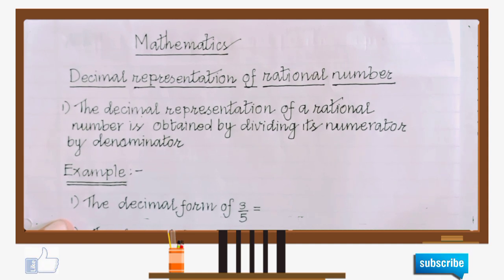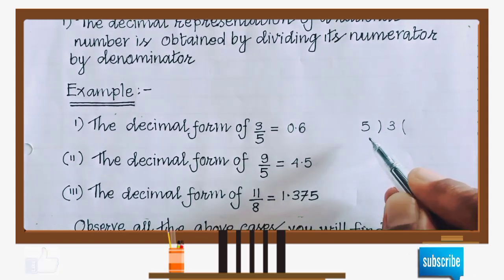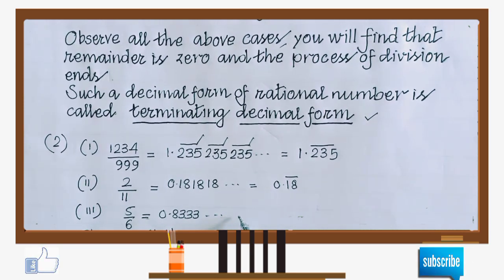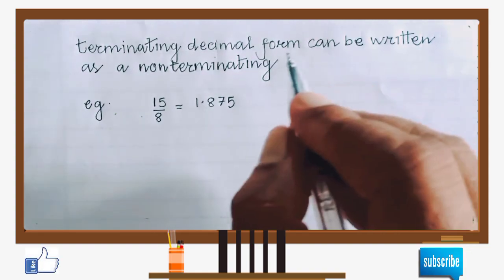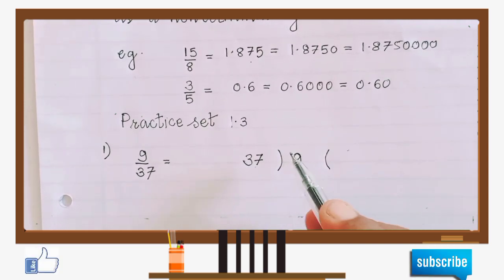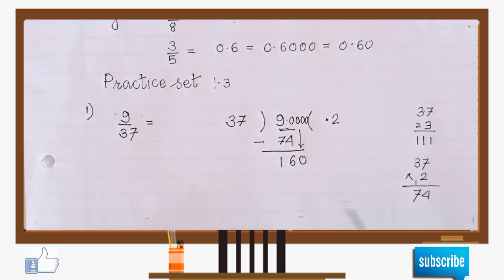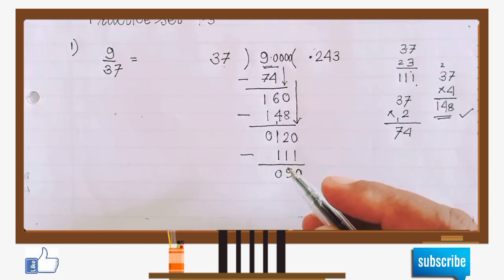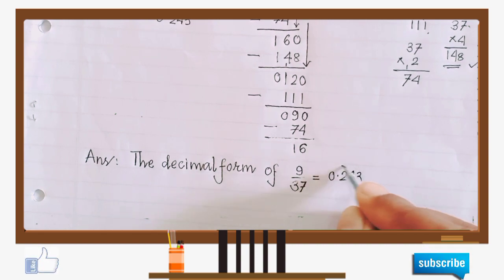Rational number / Chapter1 👉Decimal representation of Rational number/class 8th/state board /Part 5